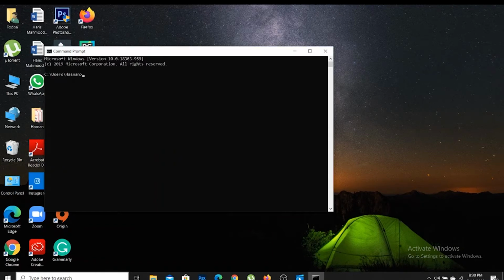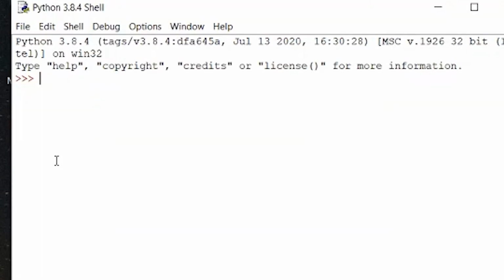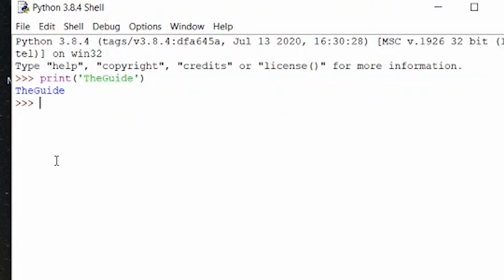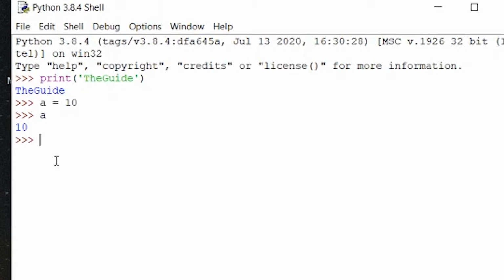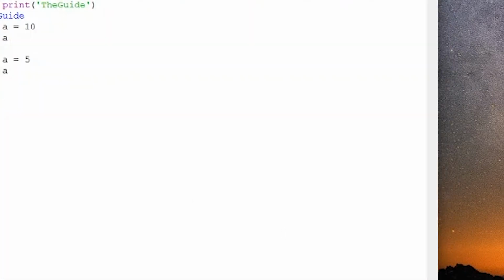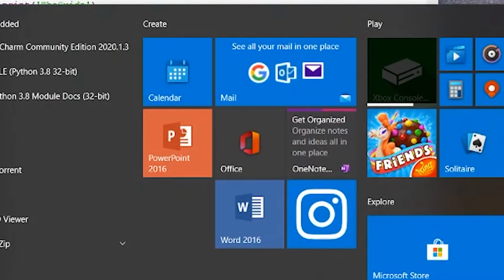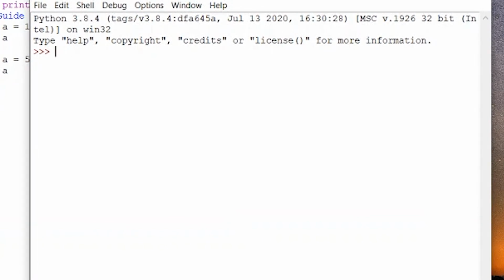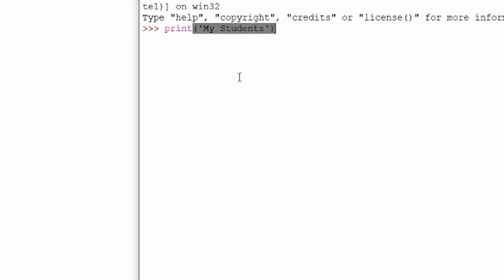How to Write Your First Code In Python Idle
In the last tutorial, we completed our Python installation and setup. It's time to create your first program.

In 2020, Python has become a well-liked programming language for application development. The reason for its popularity lies in its simplicity in designing codes. For writing simple and efficient Python codes, we need an Integrated Development Environment (IDE). We use PyCharm as an IDE for developing Python-based applications. In this blog, we will learn about ‘What is PyCharm?’ and ‘What is PyCharm used for?’